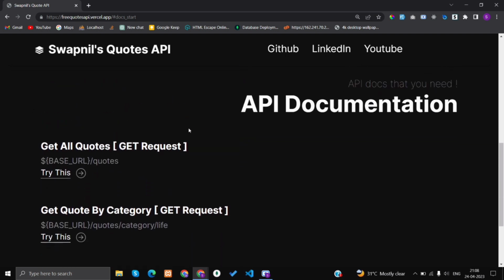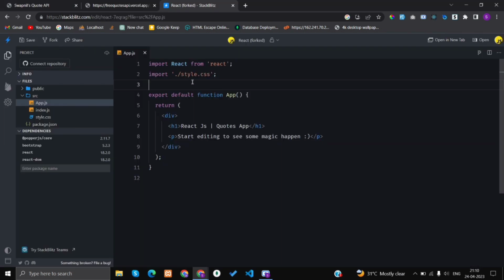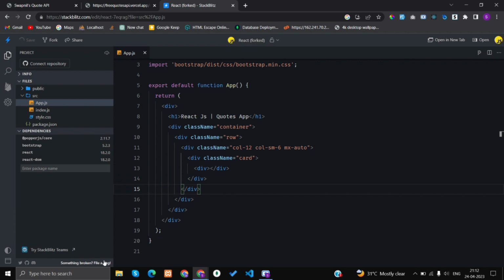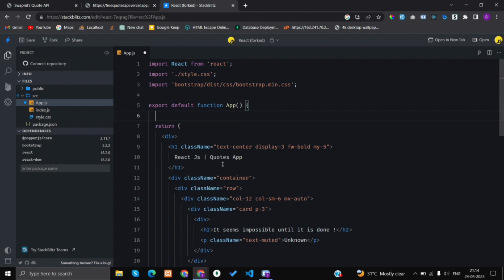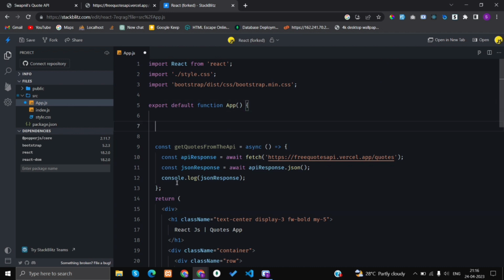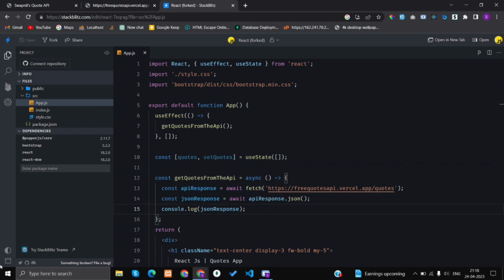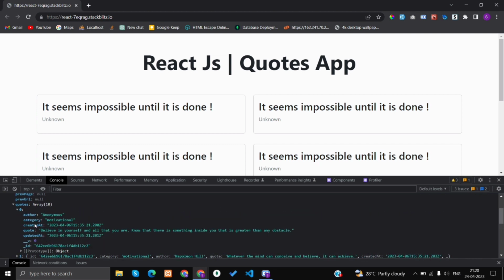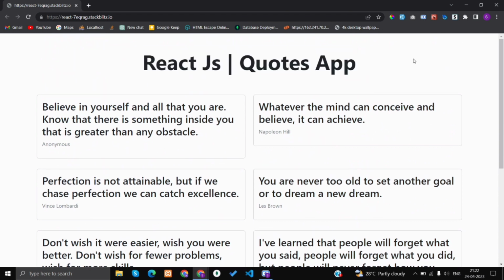Making API Calls in React Tutorial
In this tutorial, I'll show you how to make API calls in React using the built-in fetch() method. We'll start by discussing what APIs are and why we might want to use them in our React applications. Then, we'll dive into some code and create a simple React component that makes a GET request to an API and displays the data it receives. We'll also cover error handling and how to handle loading states while we wait for the API call to complete. By the end of this tutorial, you'll have a solid understanding of how to use APIs in your React projects.